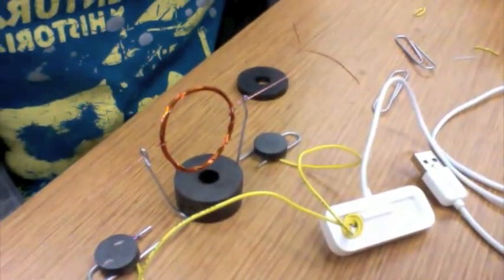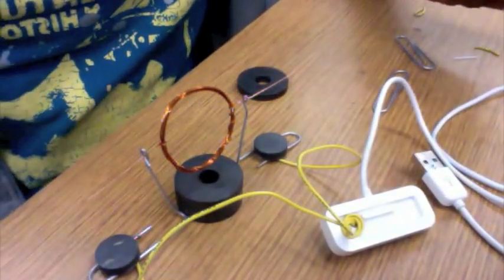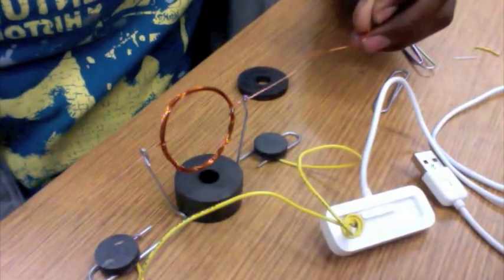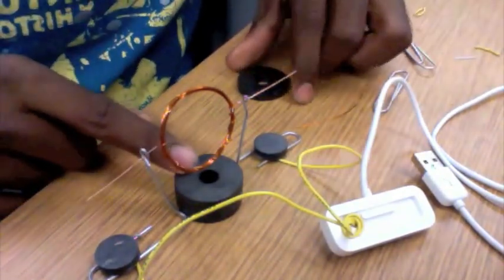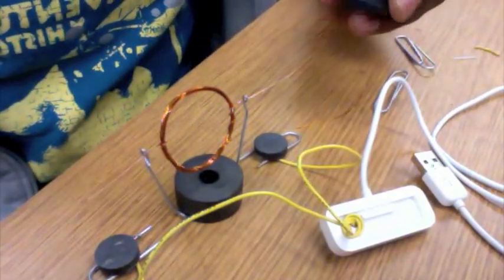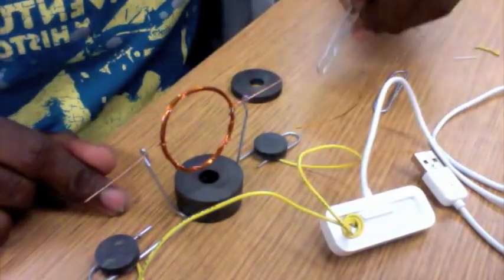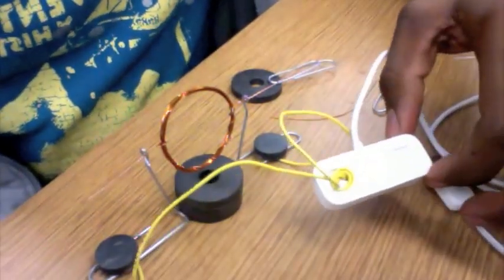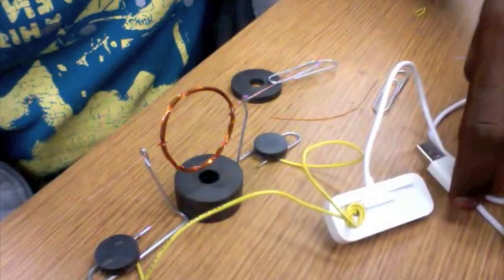simple electric motor powered by usb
A simple electric motor made from paper clips, wire and magnets. Powered by USB.

Caution: Don't extract too much power and blow away your USB port !